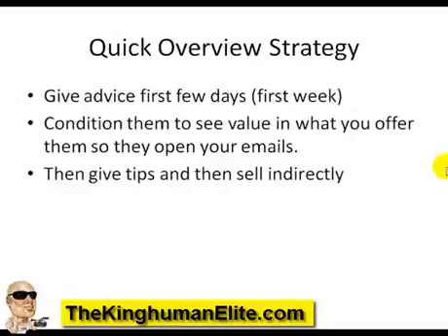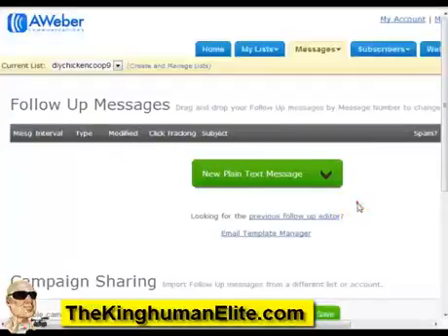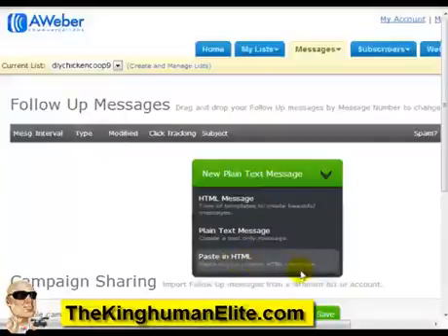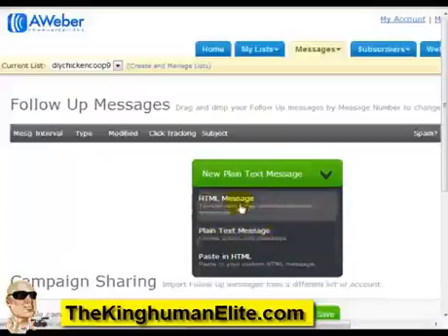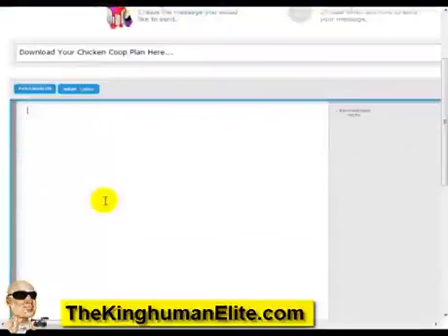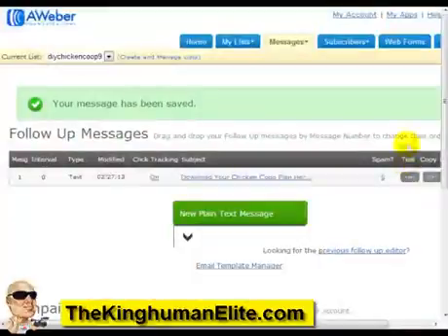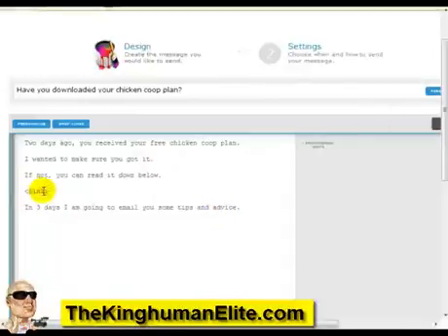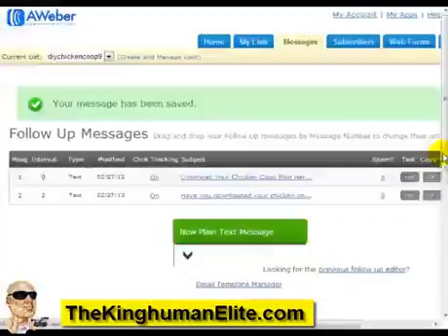online marketing foothold content 8